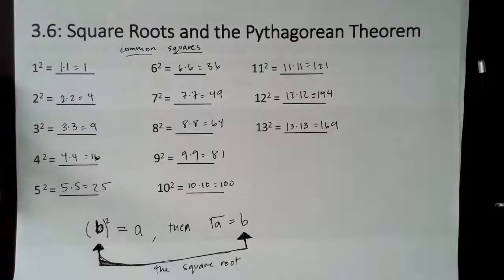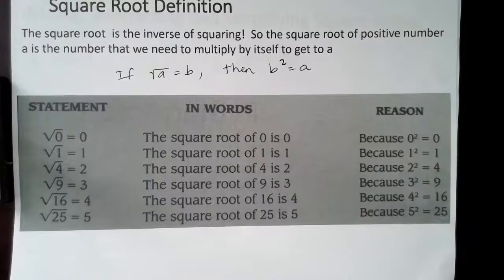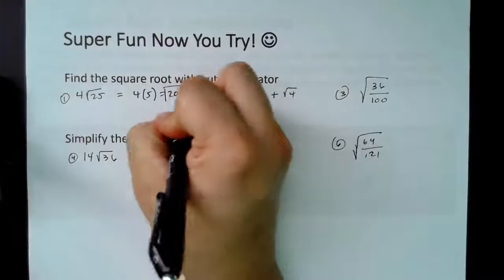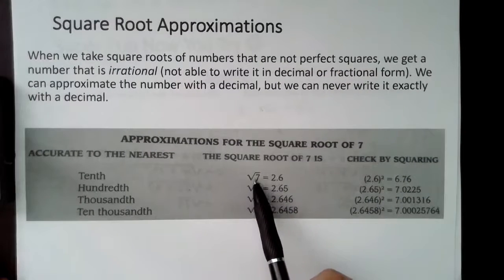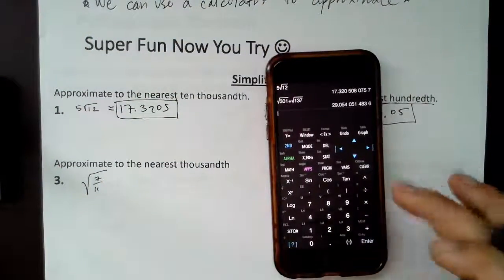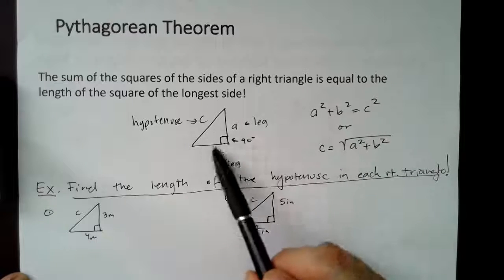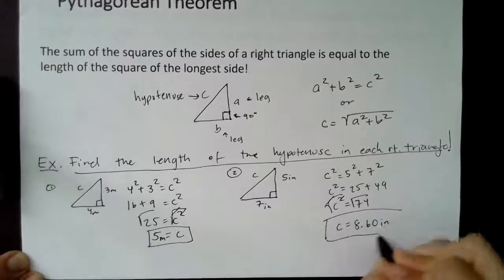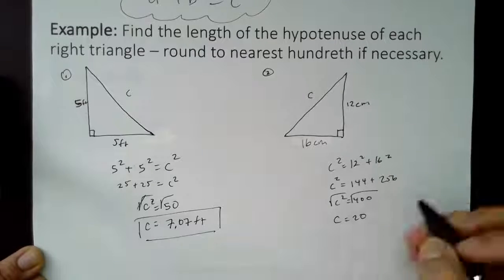3.6 Lecture Video DM